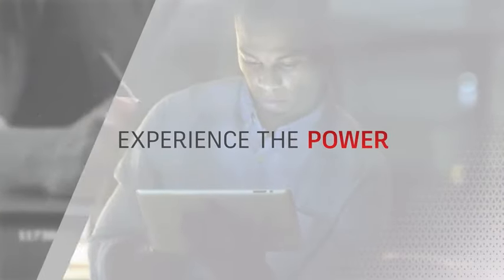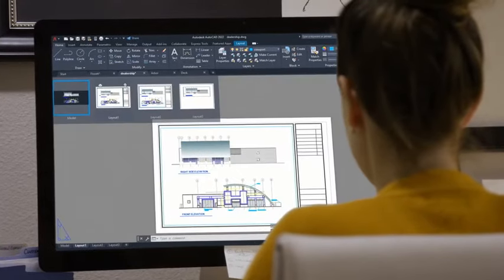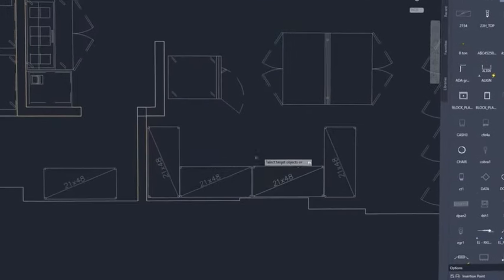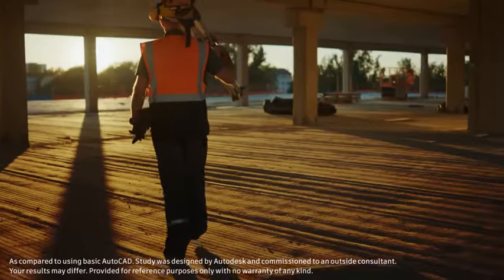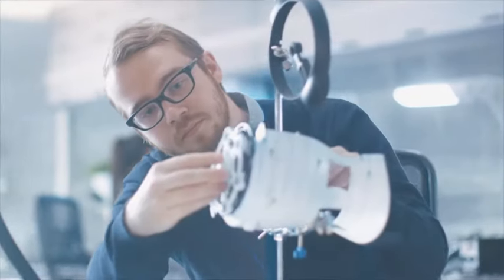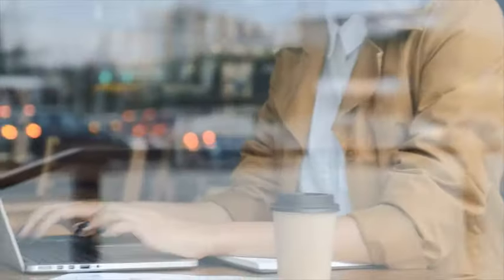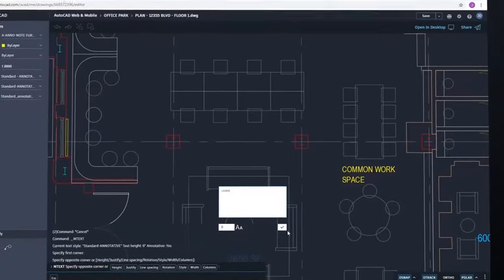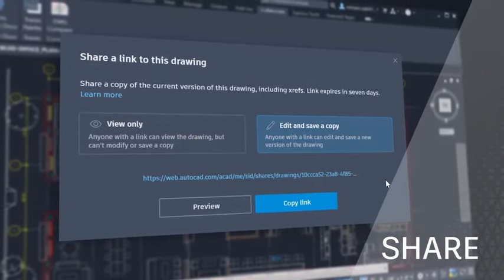AutoCAD 2022 - Überblick (Video: 2:44 min.)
AutoCAD 2022:Millionenfach bewährt. Und weiter verbessert.

AutodeskAutoCAD eröffnet mit verbesserten Automatisierungsfunktionen und spezialisierten Toolsets neue Horizonte für Ihre Kreativität. Arbeiten Sie dank innovativer Funktionen und besserer Performance noch effizienter mit dieser unübertroffenen Software.

Das ist in AutoCAD 2022 enthalten:

• Automatisierung und spezialisierte Toolsets

• Web- und Mobil-Apps

• Neue Funktionen und Verbesserungen: Profitieren Sie beim Zeichnen und Entwerfen von neuen und verbesserten Funktionen wie „Nachverfolgen“, „Freigeben“, „Anzahl“ und vielem mehr.